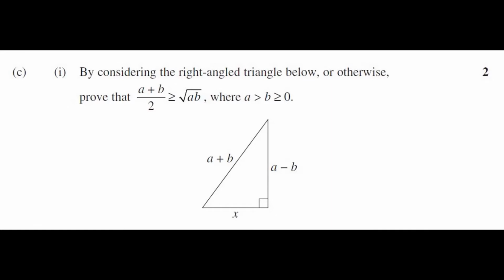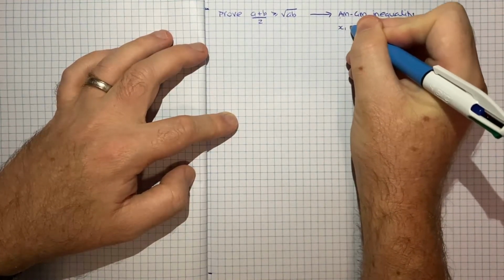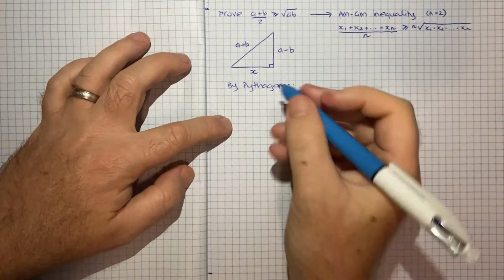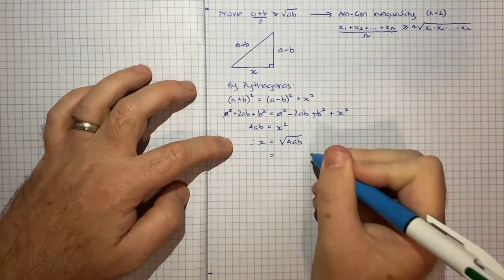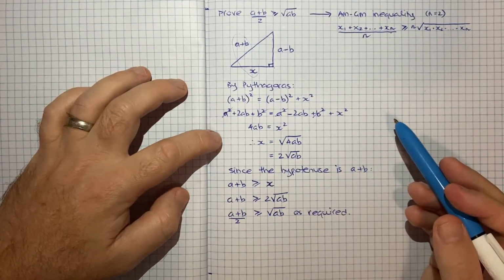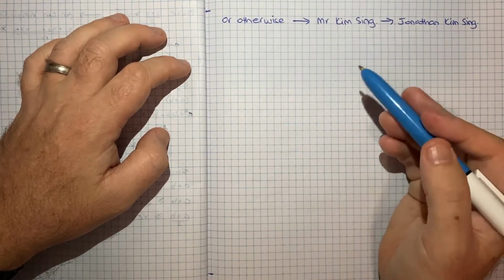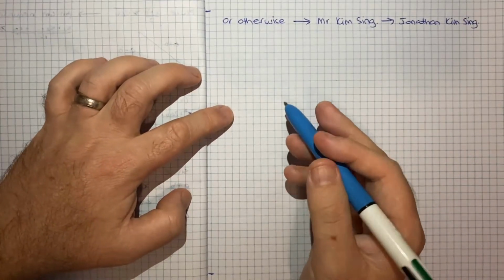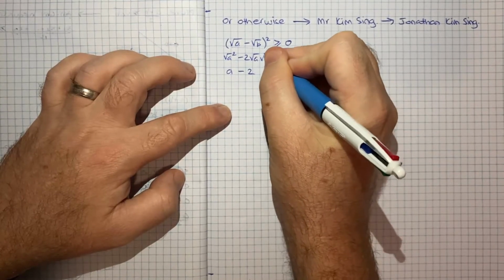How to answer Q13 c) i) of the 2020 HSC Mathematics Extension 2 exam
This is question 13 c) i) of the 2020 HSC Mathematics Extension 2 exam, which asked students to prove the result (a+b)/2 ≥ √ab.